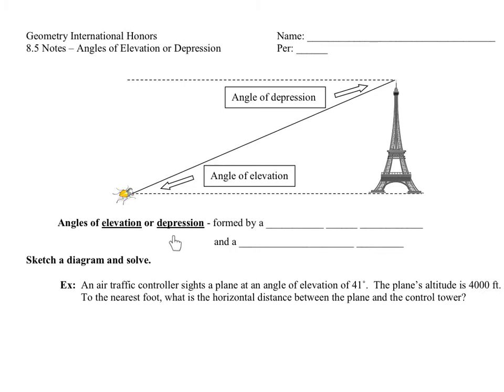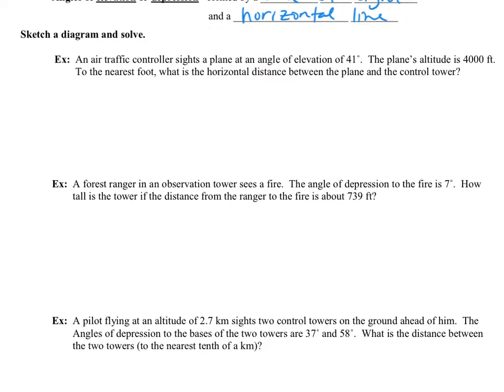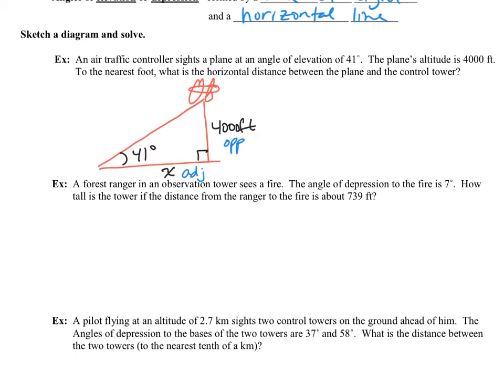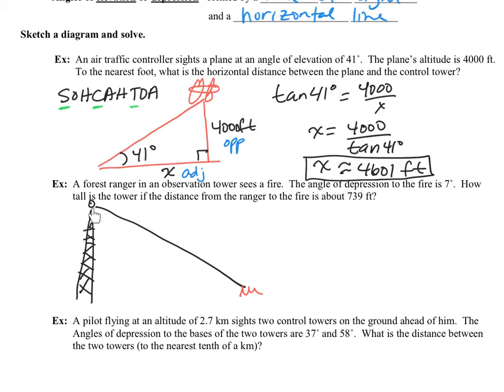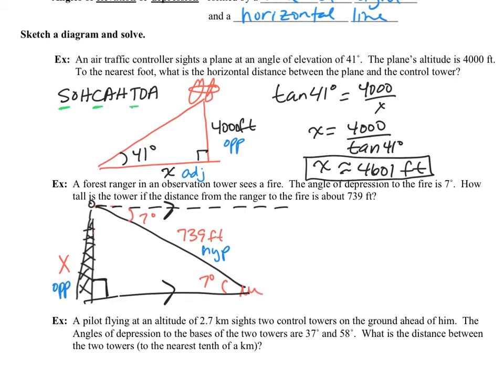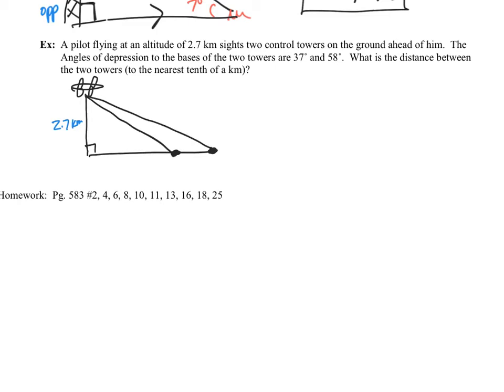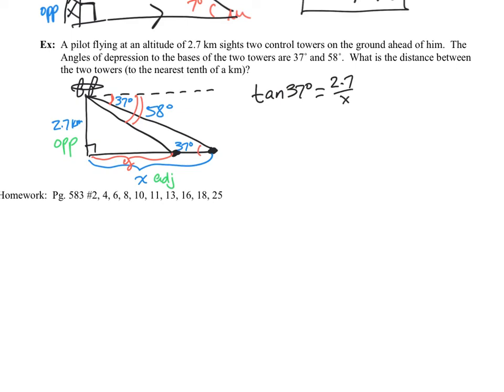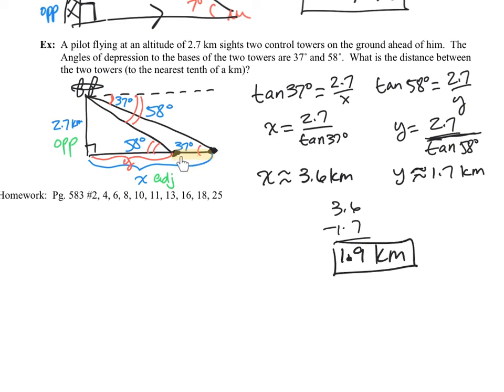Geom Int H - 8.5 Notes - Angles of Elevation & Depression